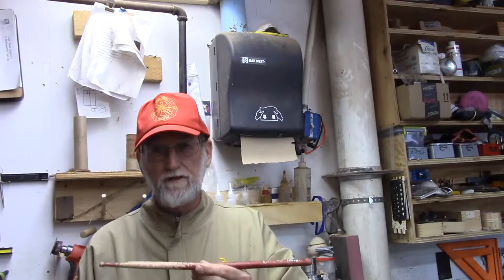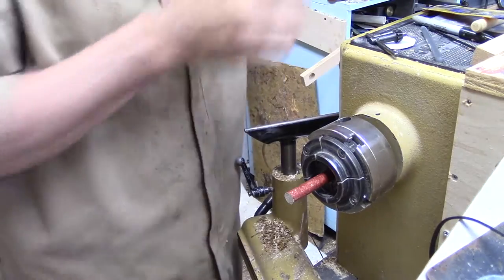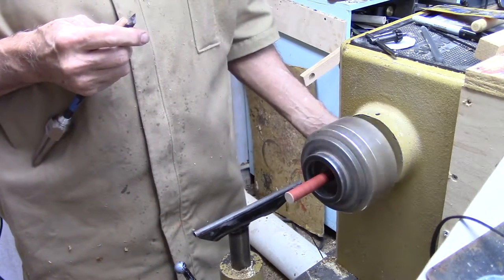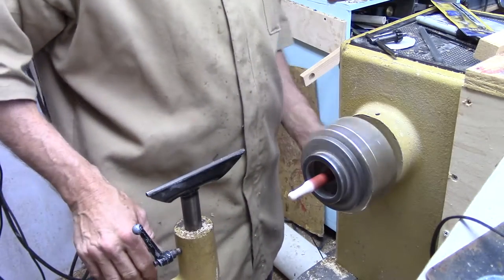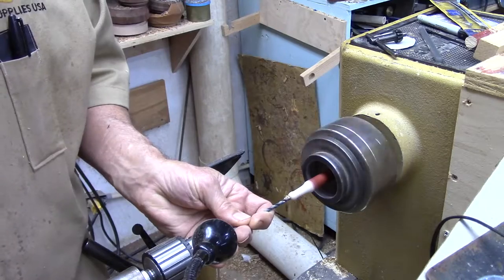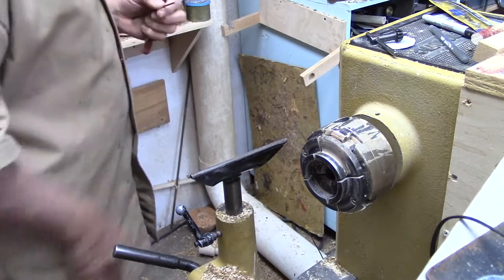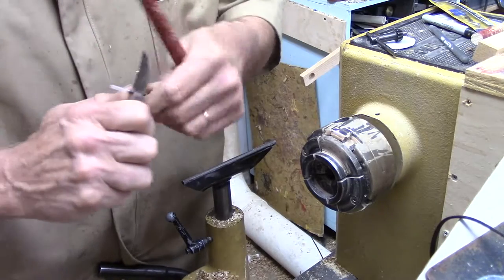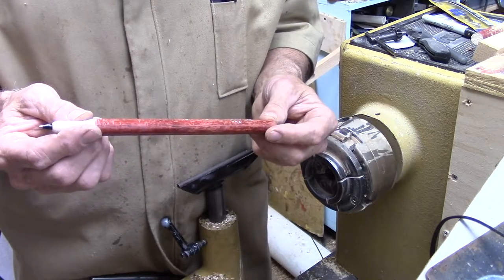Bic Drumstick Pen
Turn an old drumstick into a cool ink pen